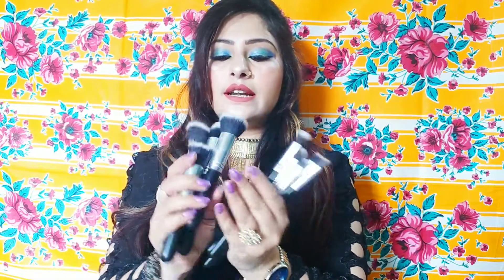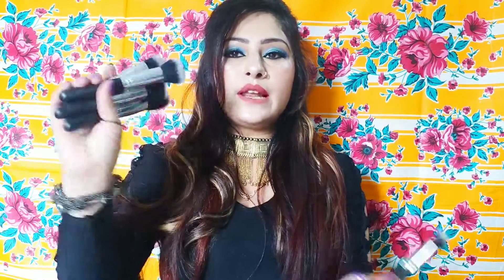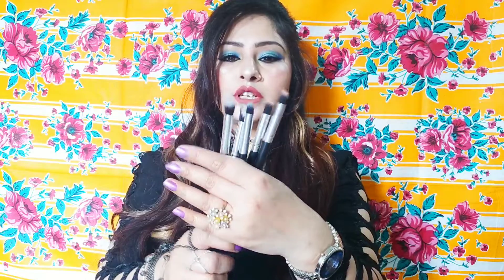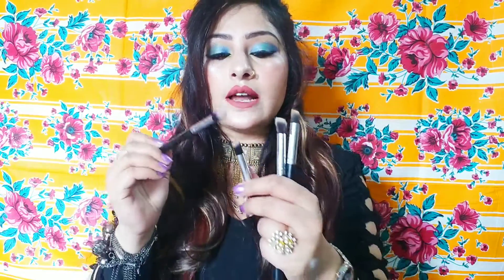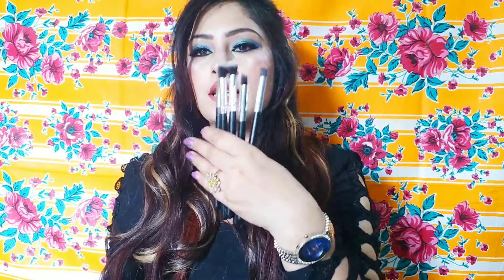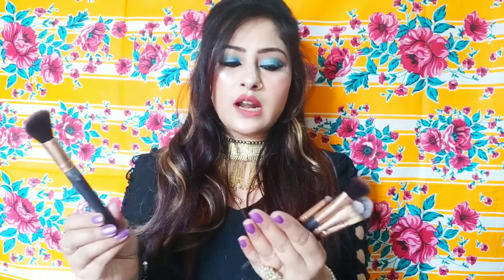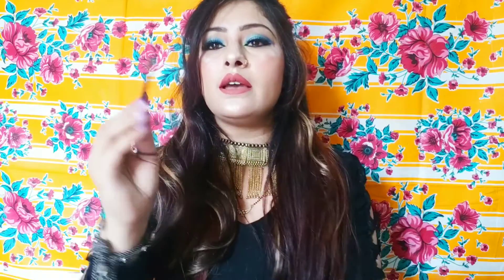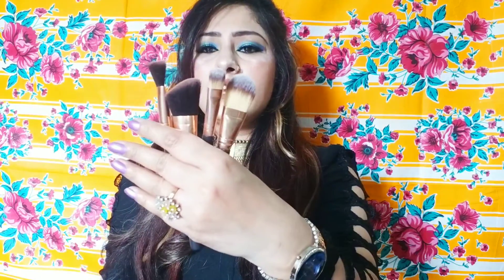Generic and Kylie makeup brushes review /Affordable makeup brushes by zeenulifestyle#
Hello everyone and hello my beautiful girls
I m zeenu laeek  khan and

   In this video i m going to review affordable generic and Kylie  makeup brushes set honest review .I really  hope u enjoy this video.

product details
Generic Phenovo Makeup Brushes Set Tool Pro Foundation Eyeliner Eyeshadow (Black)

Kylie Makeup Brush Set -Set Of 12 (Black)

all content shown on this channel is created by me zeenu laeek  khan all reviews and opinions are my personal